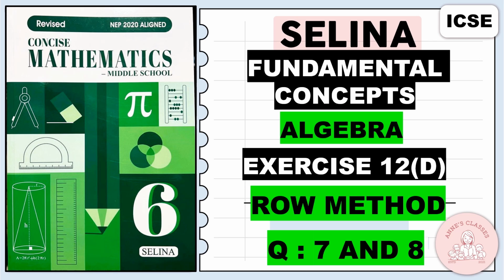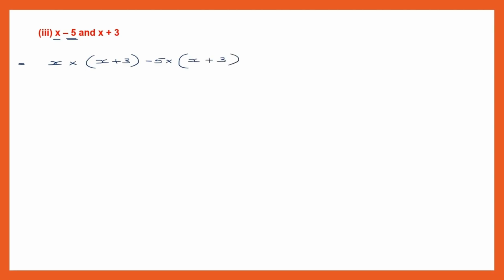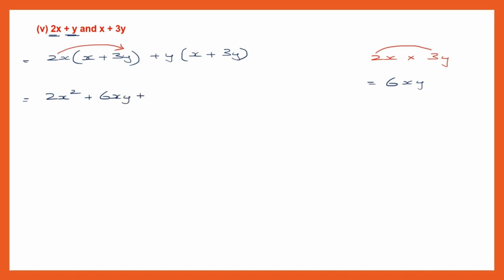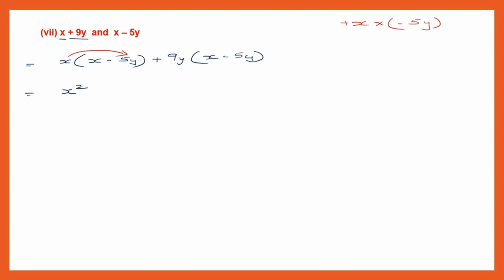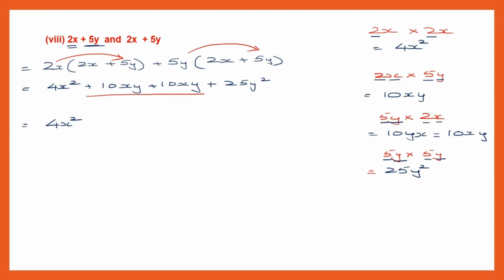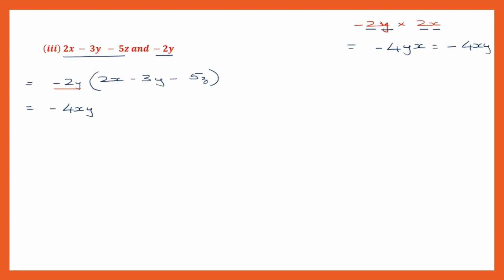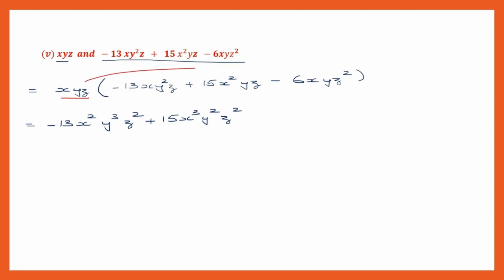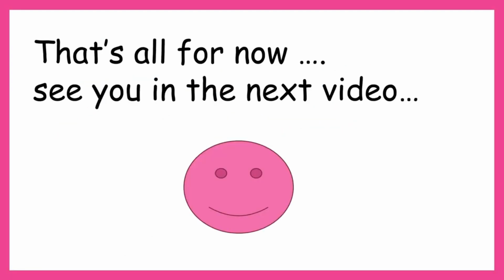ALGEBRA , EXERCISE 12(D) QUESTIONS 7 and 8 - MULTIPLICATION - ROW METHOD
Hi students. We are doing ALGEBRA , EXERCISE 12(D)QUESTIONS 7 and 8,  MULTIPLICATION - ROW METHOD

ALGEBRA.
MULTIPLICATION BY THE ROW METHOD.